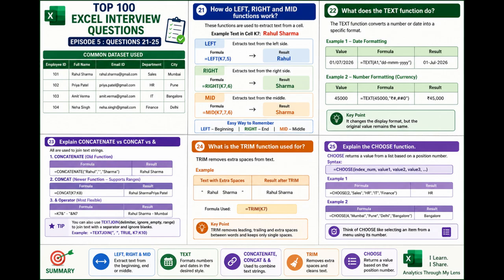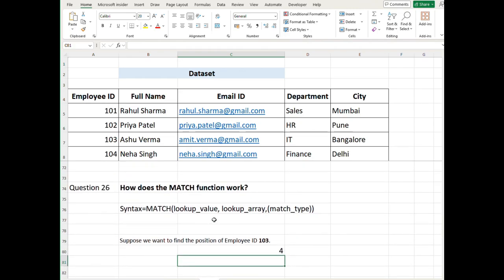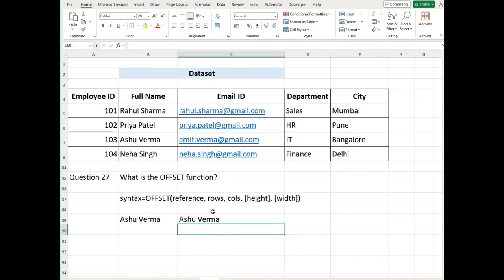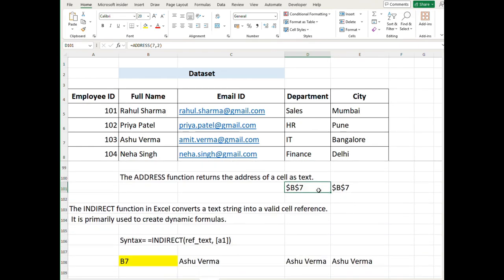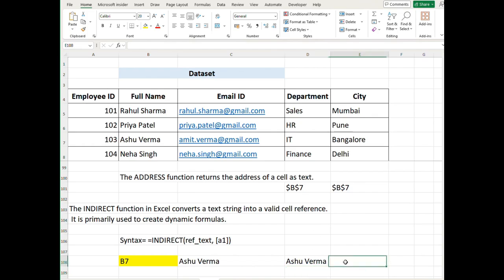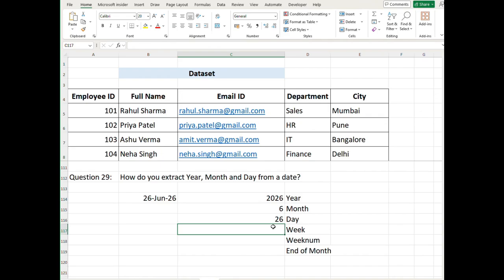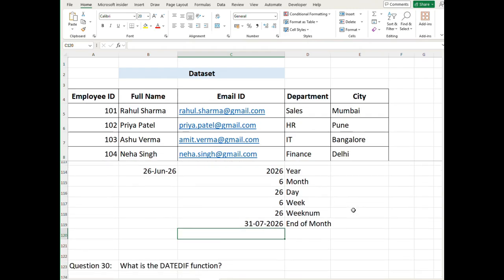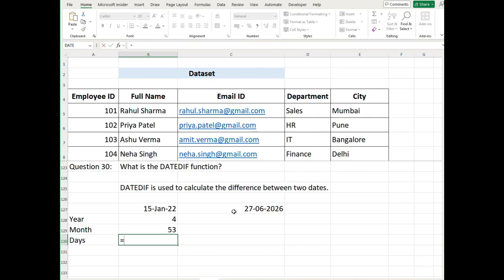Top 100 Excel Interview Questions | Questions 26–30 | MATCH, OFFSET, INDIRECT & DATEDIF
🎯 Welcome to Episode 6 of the Data Analyst Interview Preparation Series!

In this video, we cover Questions 26–30 from our Top 100 Excel Interview Questions series.

These Excel functions are frequently asked in Data Analyst interviews and are extremely useful when working with dynamic reports, references, and date calculations.

📌 Topics Covered:

✅ MATCH Function

✅ OFFSET Function

✅ INDIRECT & ADDRESS Functions

✅ YEAR, MONTH & DAY Functions

✅ DATEDIF Function

To make learning simple, all concepts are explained using one common employee dataset with practical examples.

Whether you're a fresher, career switcher, or an experienced professional preparing for Data Analyst interviews, this series will help you strengthen your Excel fundamentals.

📚 Data Analyst Interview Preparation Series

▶️ Episode 1 – Questions 1–5

▶️ Episode 2 – Questions 6–10

▶️ Episode 3 – Questions 11–15

▶️ Episode 4 – Questions 16–20

▶️ Episode 6 – Questions 26–30

📚 I Learn.
🎥 I Share.

analyticsthroughmylens excel interview questions
top 100 excel interview questions
data analyst interview questions
match function excel
offset function excel
indirect function excel
address function excel
datedif function excel
date functions in excel
excel for data analysts
analytics through my lens